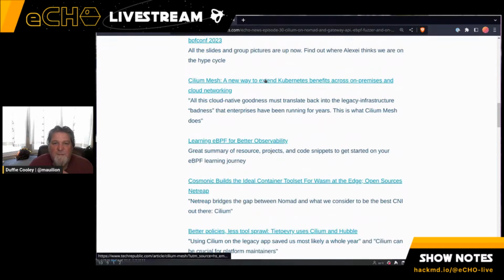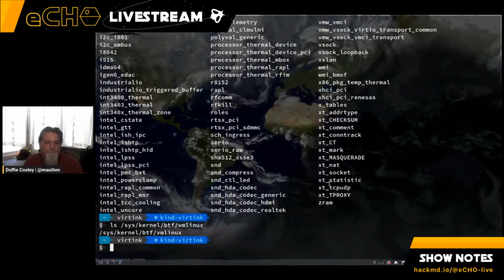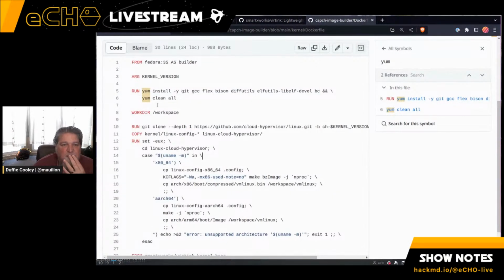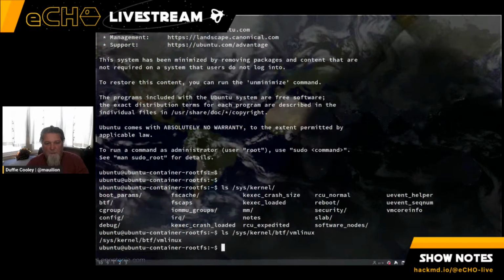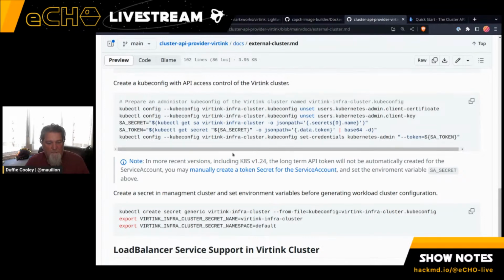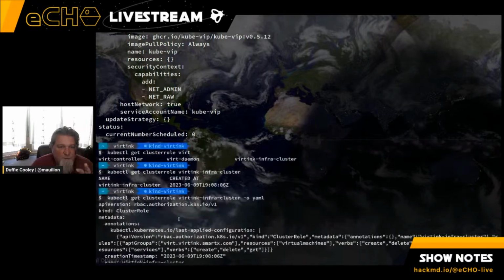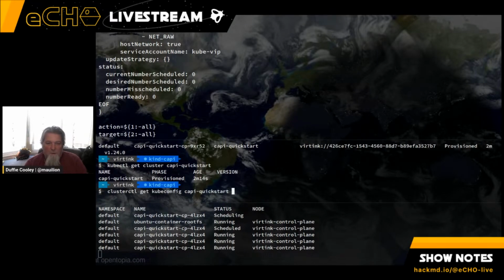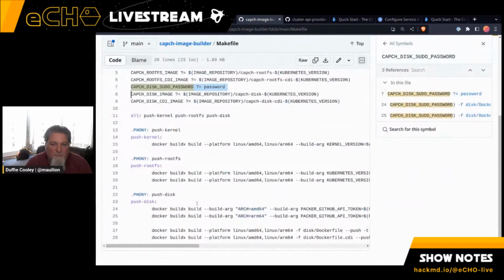eCHO Episode 94: Cluster API and Cilium Cluster Mesh